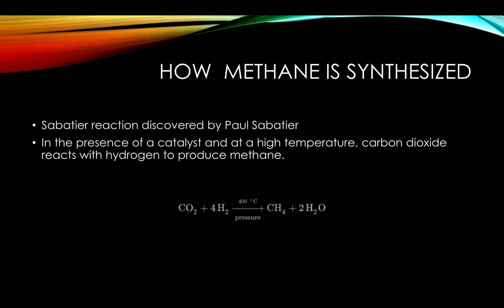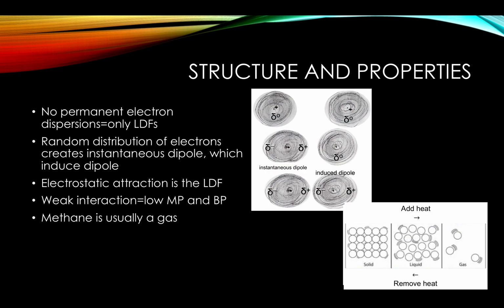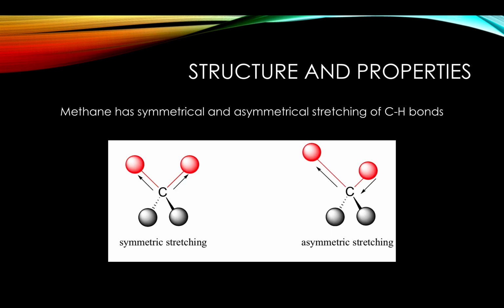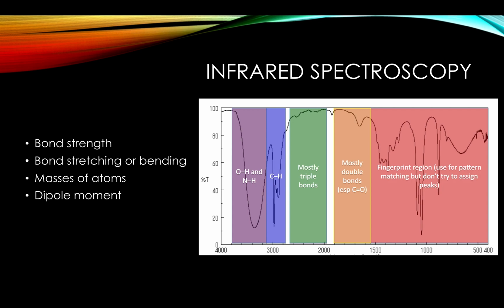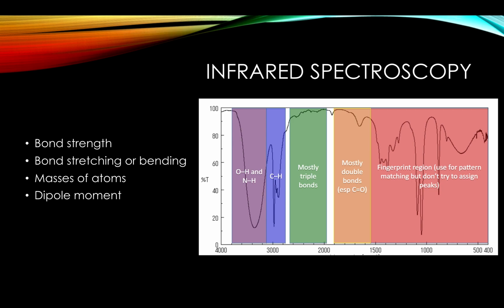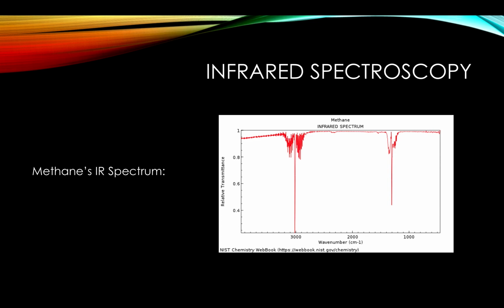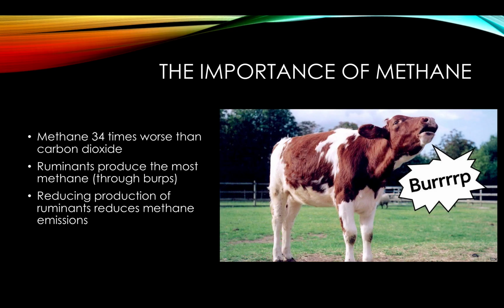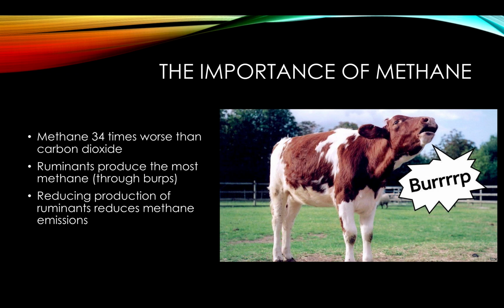ORGO HONORS OPTION first edit